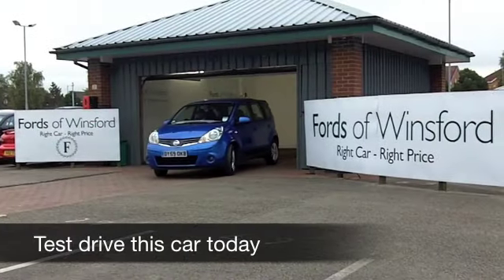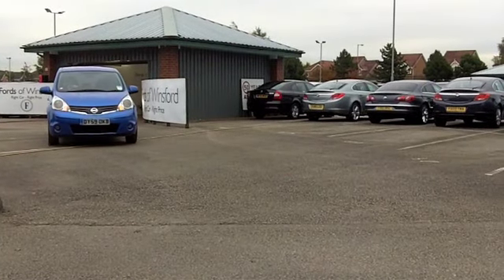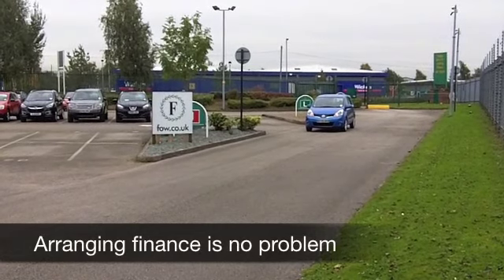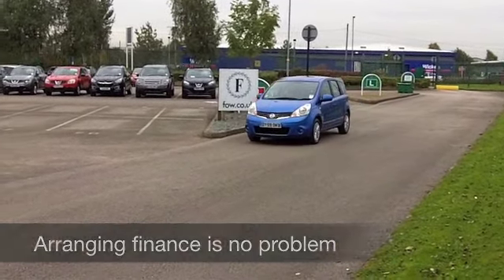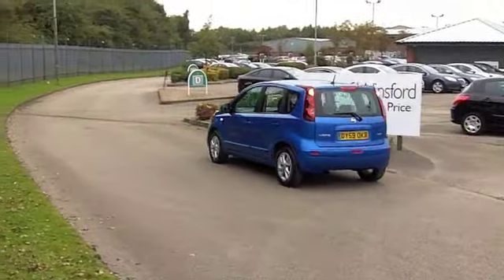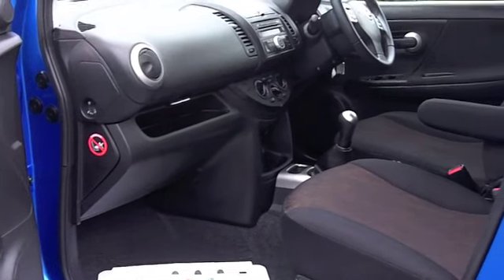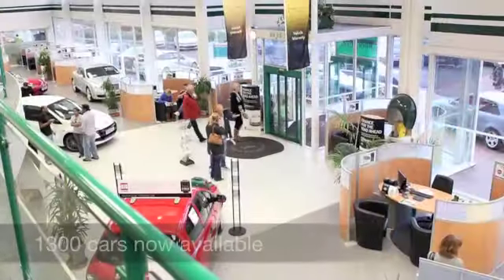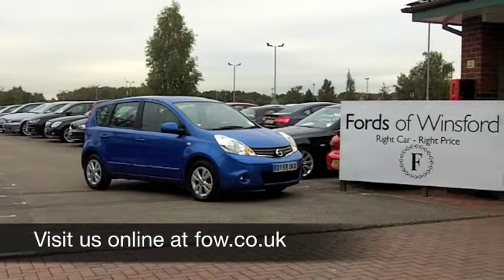NISSAN NOTE HATCHBACK (2009) 1.4 ACENTA 5DR - DY59OKB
DETAILS:
First registered: 24/09/2009
Current mileage: 18400
Registration: DY59OKB
Colour: BLUE

FEATURES:
all round electric windows, remote central locking, cloth interior, all round airbags, air conditioning, pas, abs, alloy wheels, metallic paint, cd, parcel shelf present, hand book present, bluetooth

This used car is for sale at Fords of Winsford Car Supermarket in Cheshire, UK